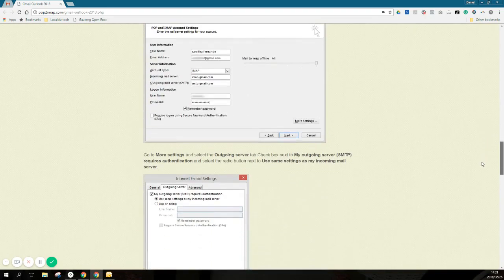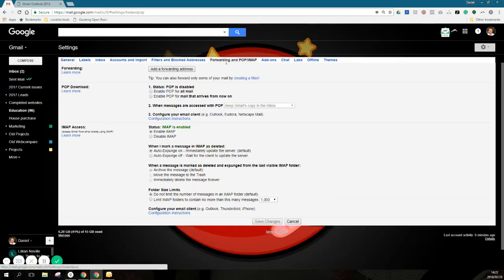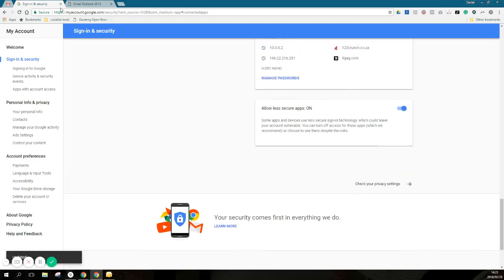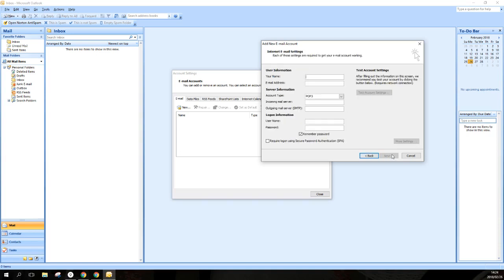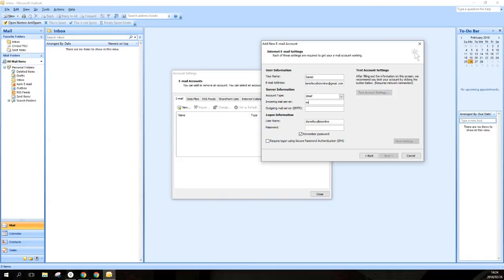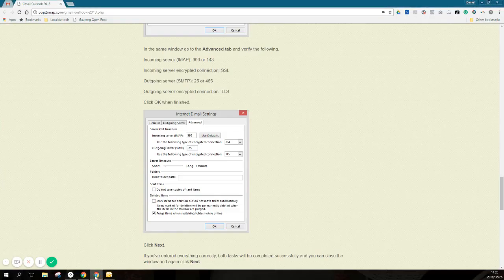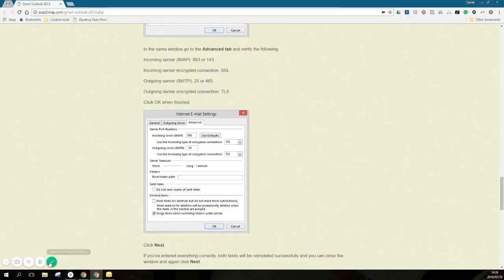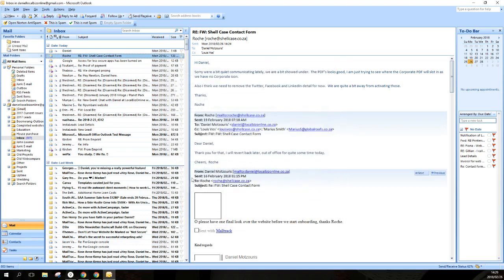Linking Gmail and Outlook - Tutorial by LocalBizOnline.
In this video, we cover how to link Gmail and Outlook together. Remember to open this link to help you